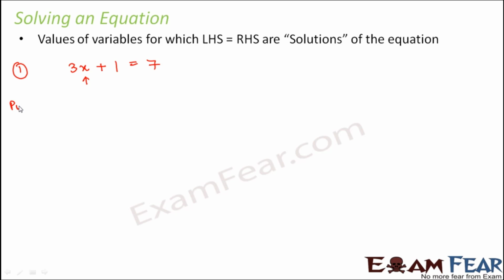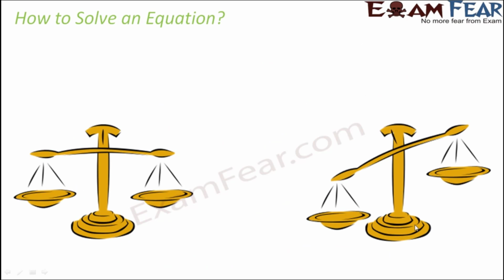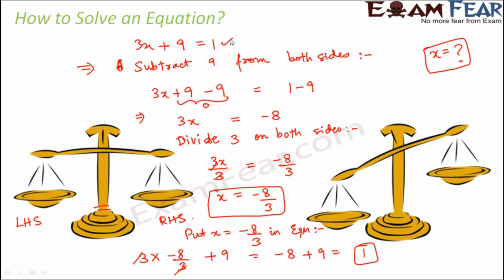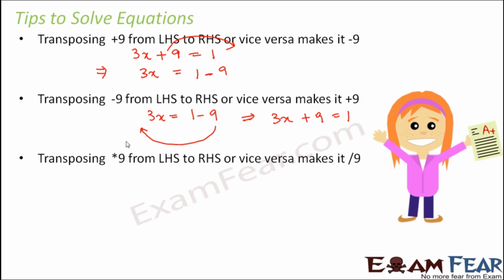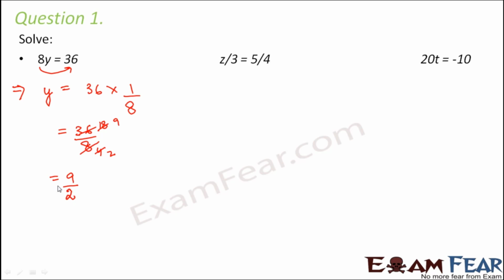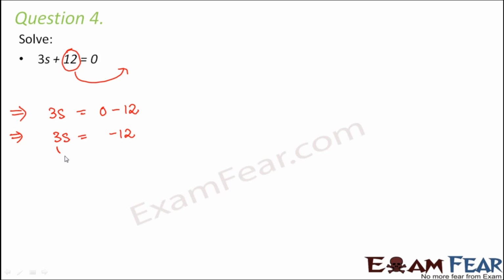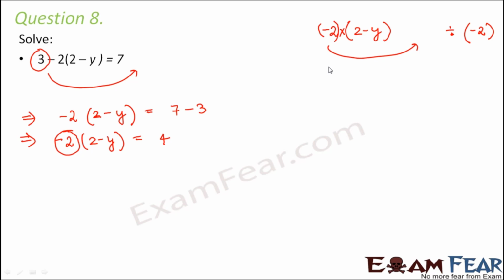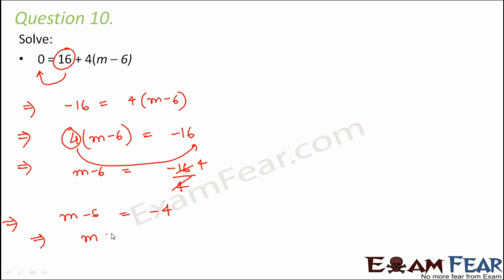Simple Equations Class 7 Maths | Solving an Equation| CBSE #2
Timestamps:
0:35 Let’s solve equations
4:45 How to solve an equation
10:35 Tips to solve Equation
14:16 Examples
16:26 Ex 4.2 Q2 (e), (f), (h)                                                                                                                                                                                                                                                                                                        18:20 Ex 4.2 Q3 (b), (d)
19:43 Ex 4.2 Q4 (a)
20:20 Ex 4.2 Q4 (g)
20:57 Ex 4.2 Q4 (j)
21:27 Ex 4.3 Q1 (g)
22:40 Ex 4.3 Q1 (i)                                                                                                                                                                                                                                                                                                                                   23:21 Ex 4.3 Q2 (d)
26:17 Ex 4.3 Q2 (h)
27:15 Ex 5.3 Q3 (f)

When solving a simple equation, think of the equation as a balance, with the equals sign (=) being the fulcrum or center. Thus, if you do something to one side of the equation, you must do the same thing to the other side.The process of moving a term from one side of the equation to the other side is called transposing. It is the same as adding and subtracting a number from both sides of the equation.